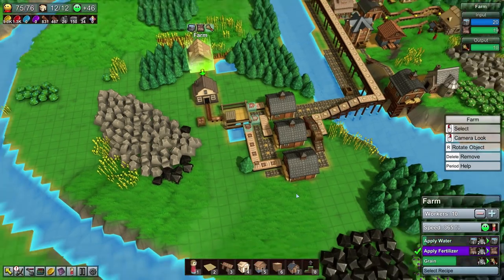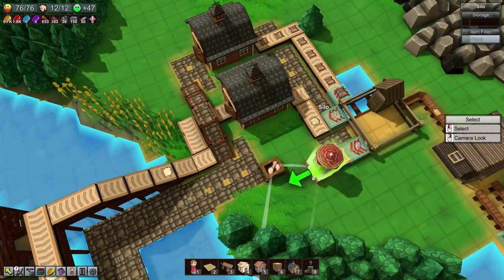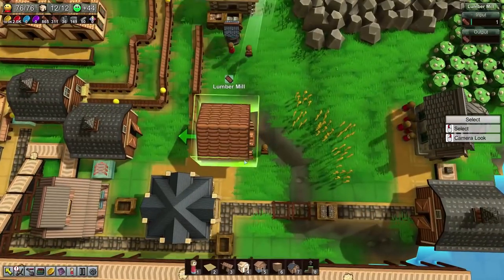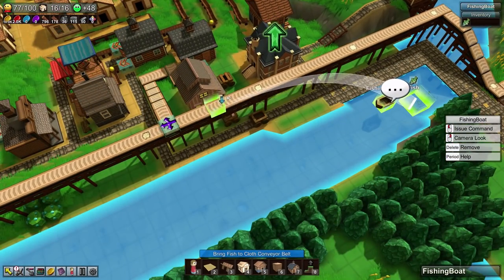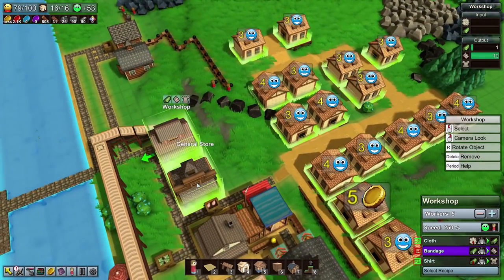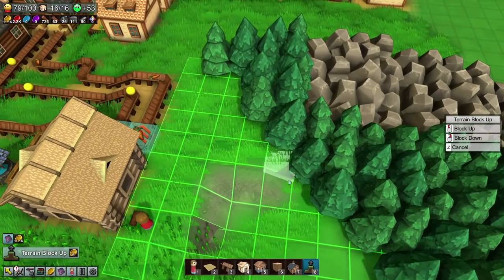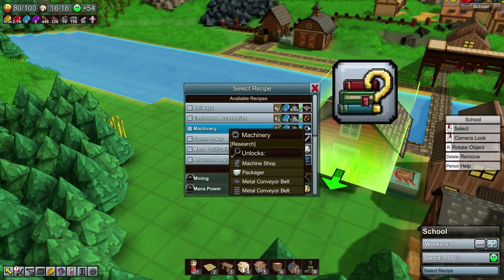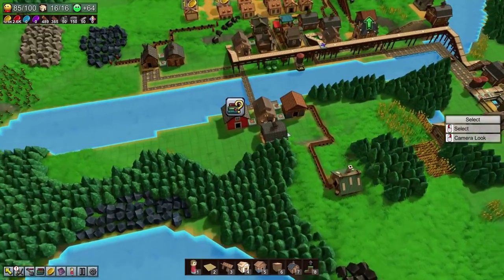Tight Fit – Factory Town Gameplay – Let's Play Part 5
Welcome to part 5 of my Factory Town Let's Play!

Space is becoming a premium around the centre of our colony, and finding room for a new forestry hut is going to be tricky...

Build, expand, automate, and optimize your own custom village using a variety of worker units, marble-run chutes, railways, logistic blocks, and conveyor belts.